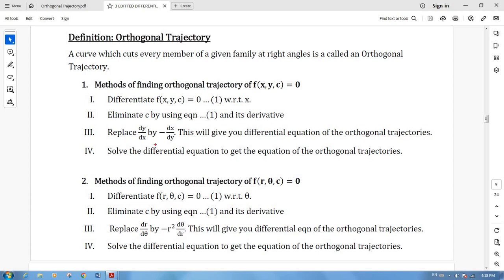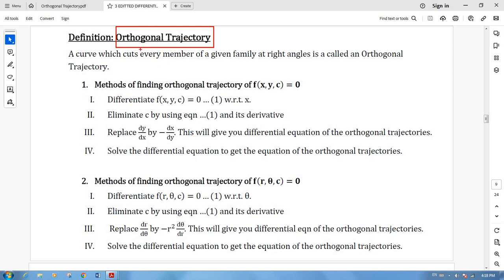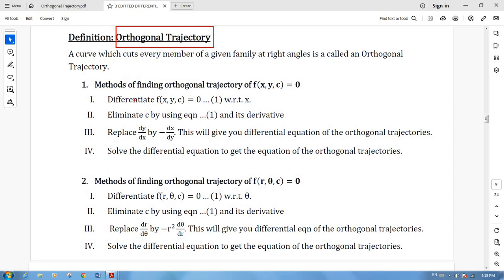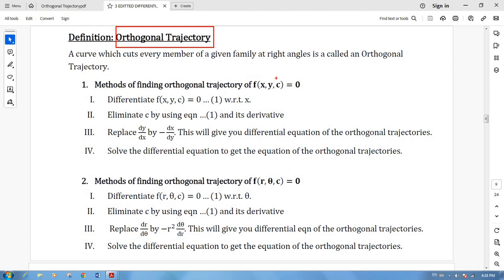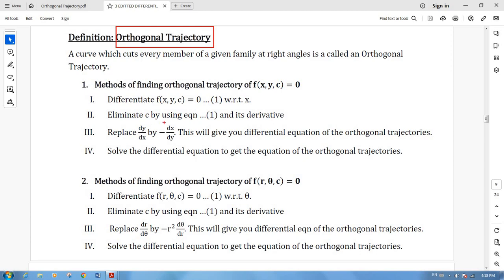How to find the Orthogonal Trajectories for a family of Curves, given in Cartesian & Polar forms?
The Orthogonal Trajectory in Cartesian form and how it's found?

A curve that cuts every member of a given family at right angles is called an Orthogonal Trajectory.

1.  Methods of finding the orthogonal
     the trajectory of a family of Curves,
     𝐟(𝐱, 𝐲, 𝐜) = 𝟎 ______________________________(1)
I.   Differentiate f(x, y, c) = 0 …   (1)
      w.r.t. x.
II. Eliminate c by using Equation (1) and its
     derivative
III. Replace d y/ dx   by − dx / dy
     This will give us, a differential equation of
     the orthogonal trajectories.
IV. Solve the differential equation to get the
     equation of the Orthogonal Trajectories.